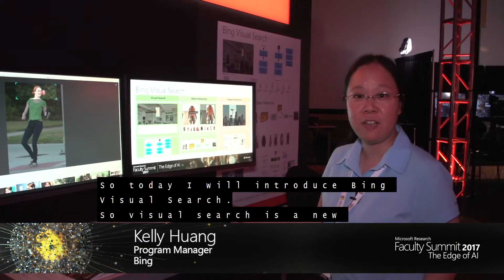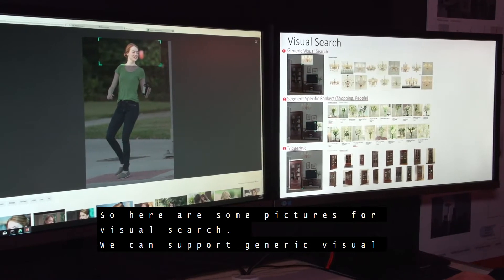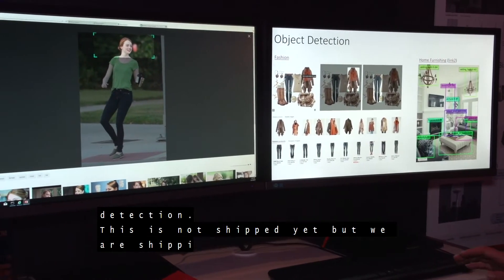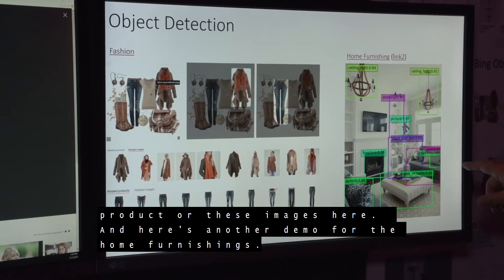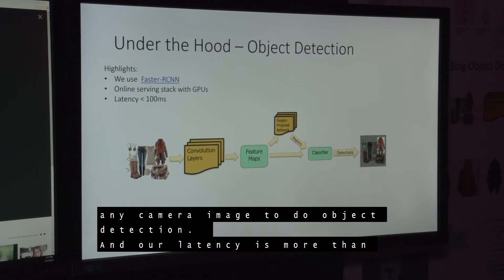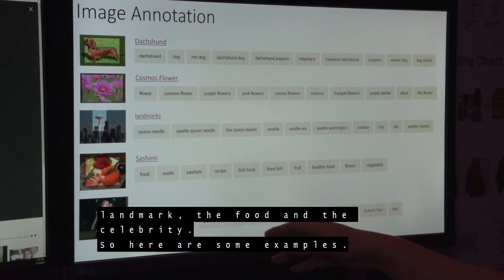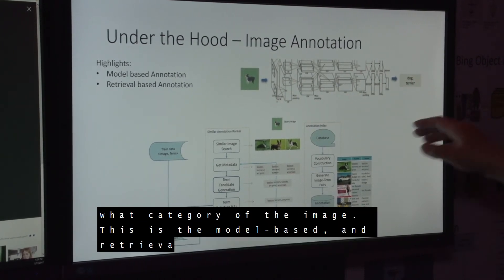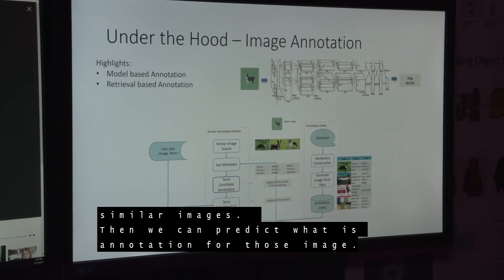Tech Showcase: Bing Visual Search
Visual search, AKA search by image, is a new way of searching for information using an image or part of an image as the query. Similar to text search, which connects keyword queries to knowledge on the web, the ultimate goal of visual search is to connect camera captured data or images to web knowledge. Bing has been continuously improving its visual search feature, which is now available on Bing desktop, mobile, and apps, as well as Edge browser. It can be used not only for searching for similar images but also for task completion, such as looking for similar products while shopping. Bing image search now also features image annotation and object detection, to further improve the user experience. This demo will show these techniques and the scenarios for which the techniques were developed.